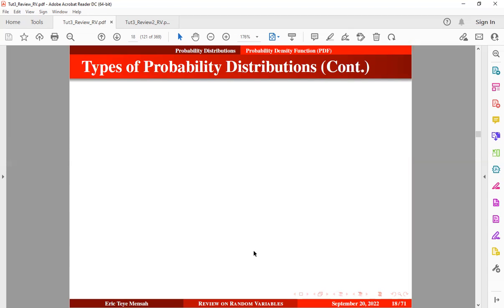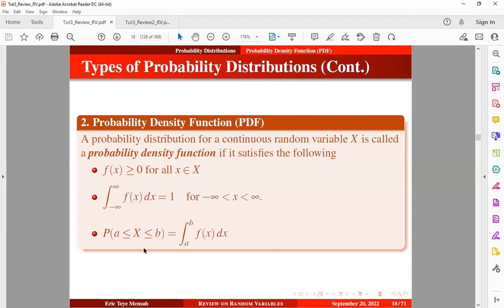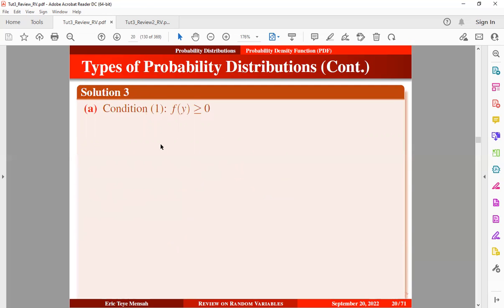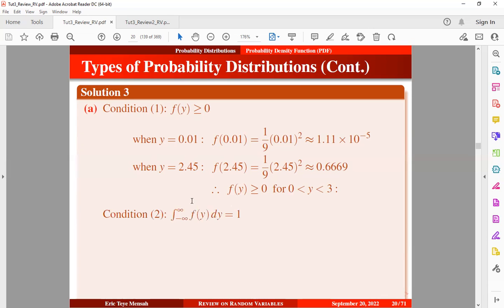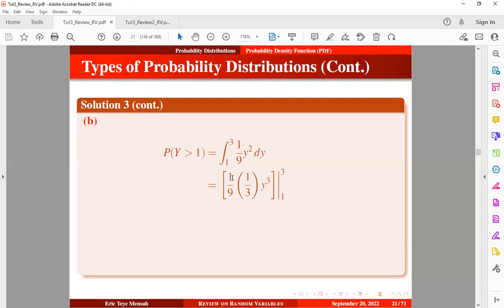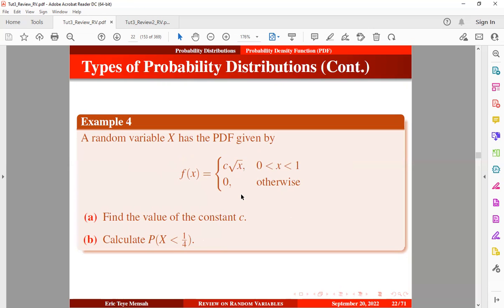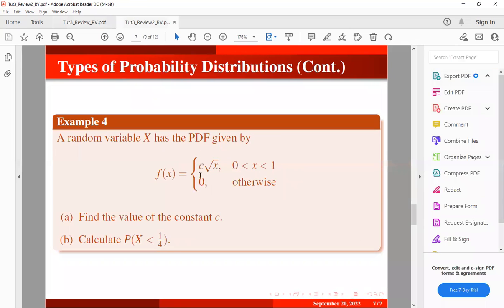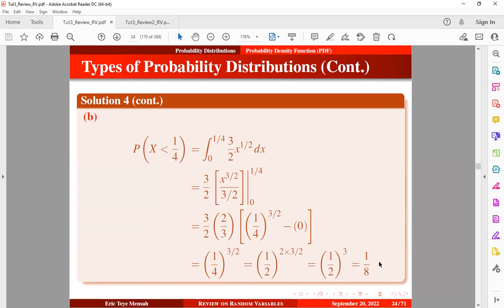Probability Density Function (PDF) With Solved Example and Exercise ||Tutorial 3 (C)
This video is a prerequisite video to assist learners in random variables and stochastic processes. This video defines the probability density function (PDF),  and highlights the conditions for PDF with solved examples and exercises.

Solution: (a) f is a pdf   (b) (i) 0.4966  (ii) 0